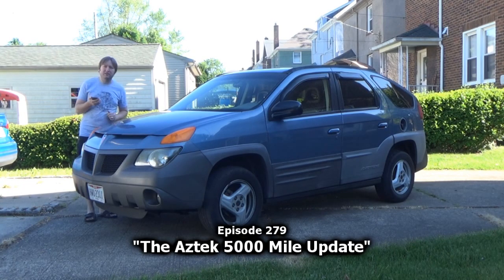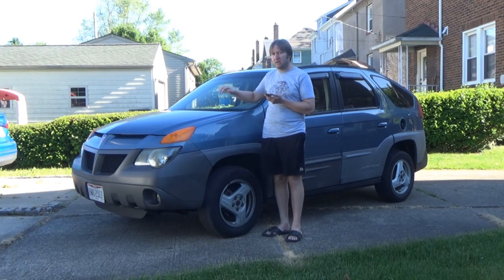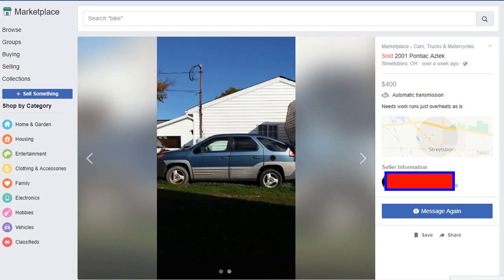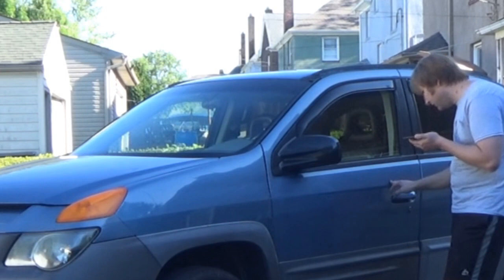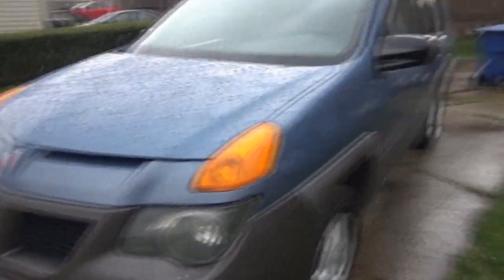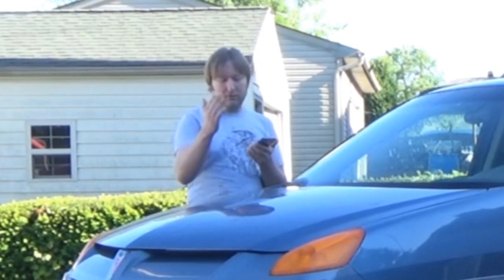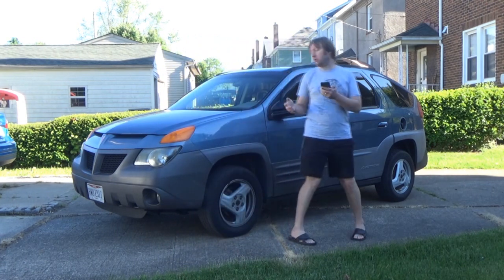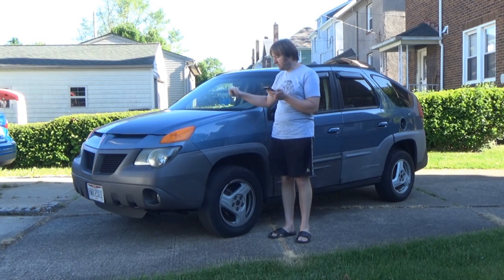MV 279 - "Aztek 5000 Mile Update"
In today's vlog, we go over everything the 2001 Pontiac Aztek GT has been through over the last 5000 miles of driving.